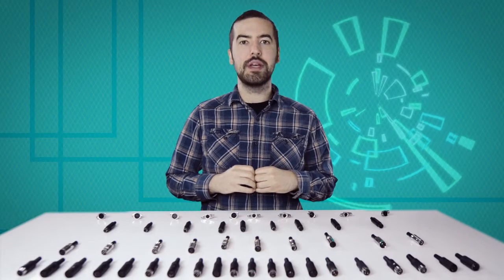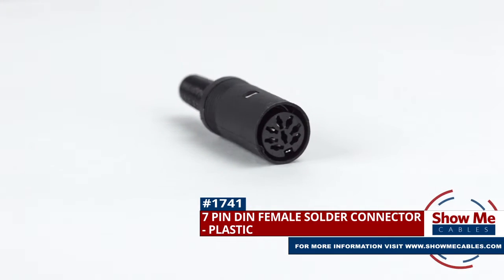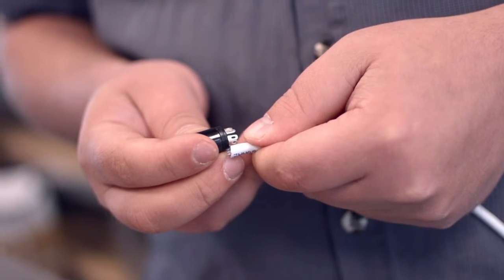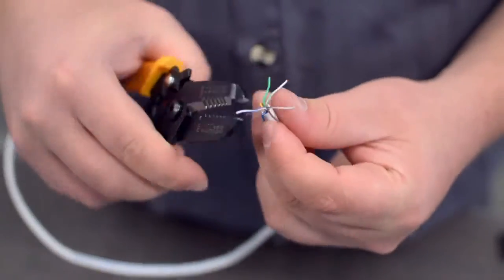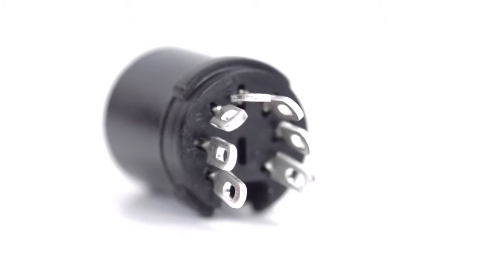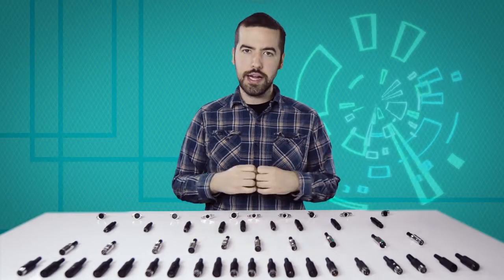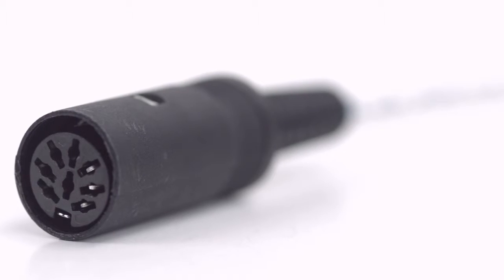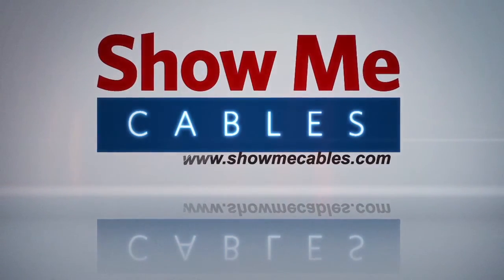How To Install The 7 Pin DIN Female Solder Connector - Plastic